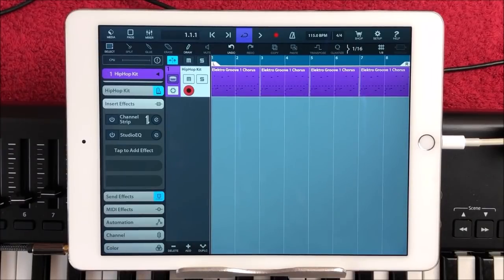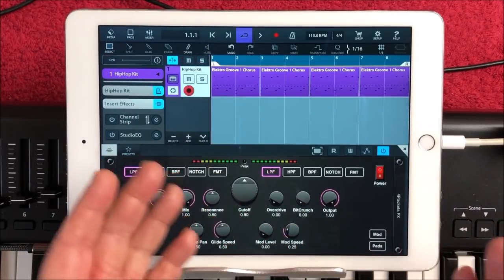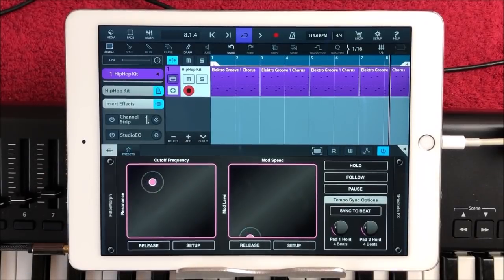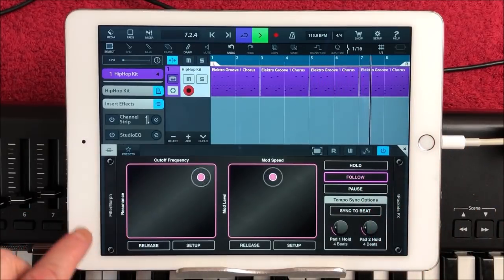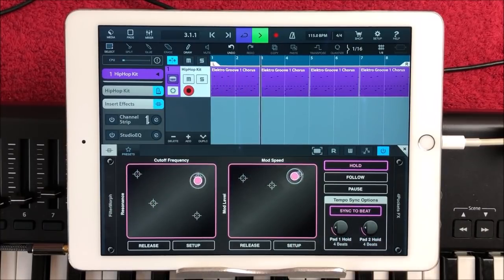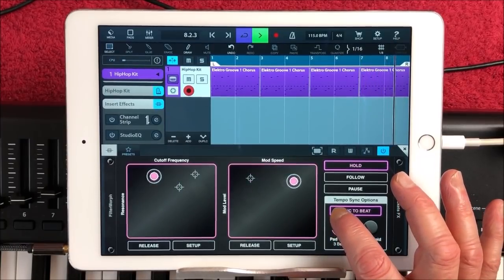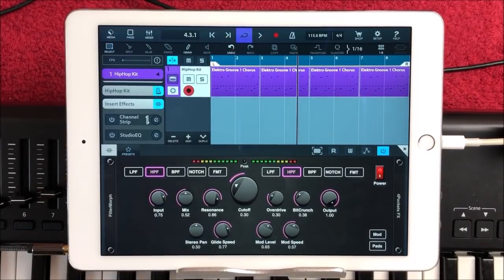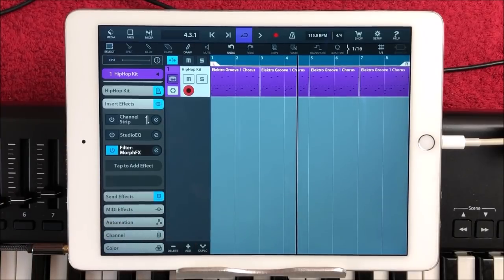FILTERMORPH AUv3 by 4Pockets - Creative Filter - Modulation - Bit Crusher & Delay - iPad Tutorial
You can get FilterMorph here at the App Store

You can get Cubasis here at the App Store

Check out DistroKid and get your music on iTunes, Amazon, Google and many more for just $19.99 for a whole year.